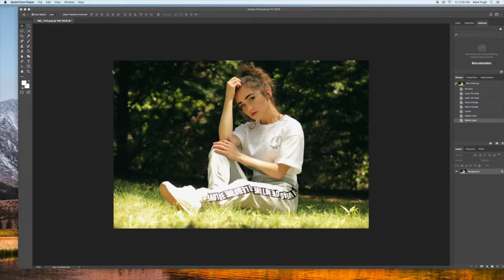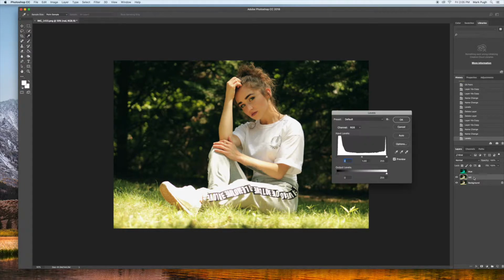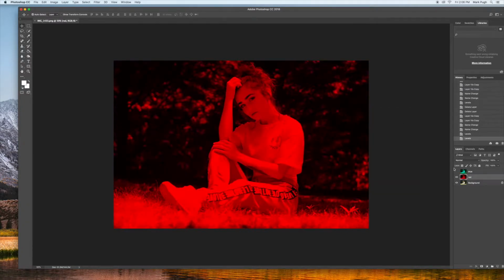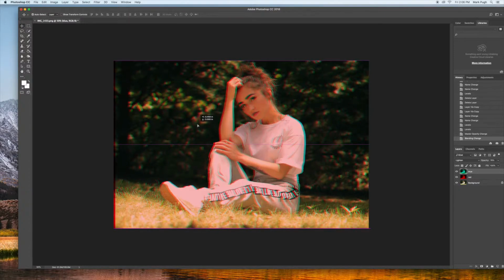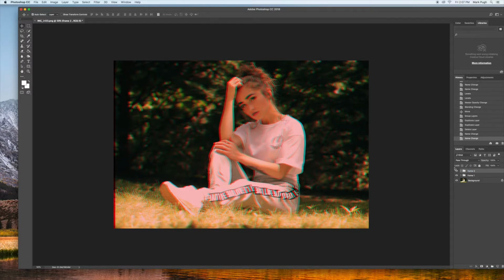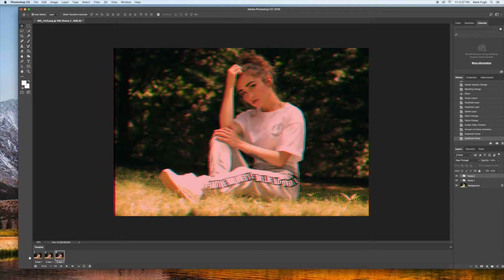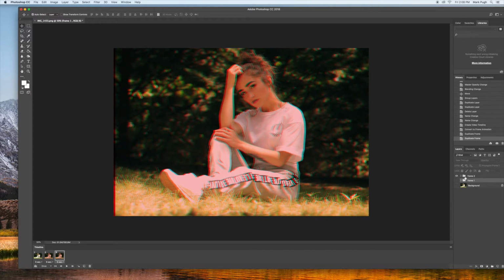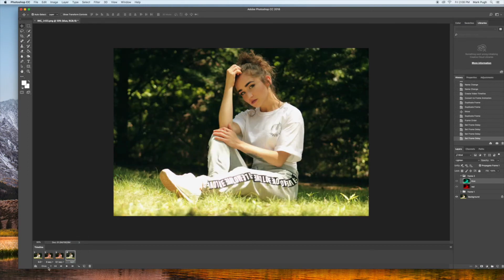How To Give a Picture 3D Glitch effect and Turn It Into An Animated Gif in photoshop by Mark